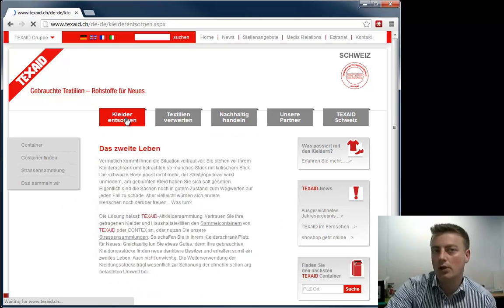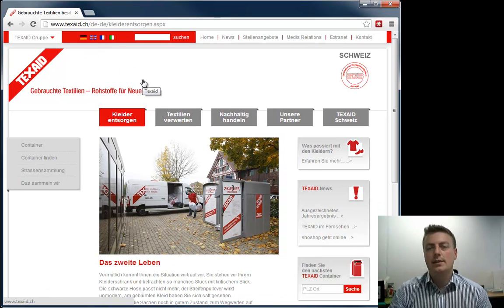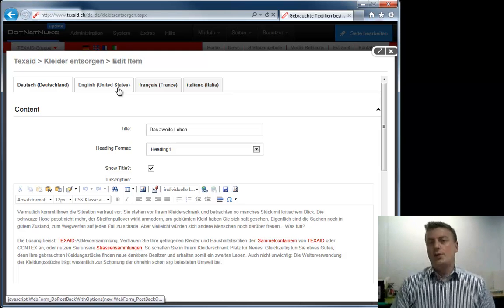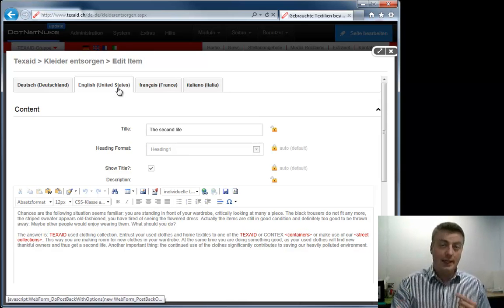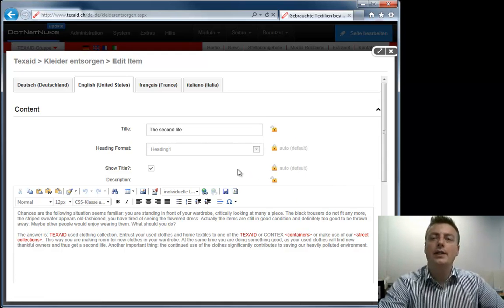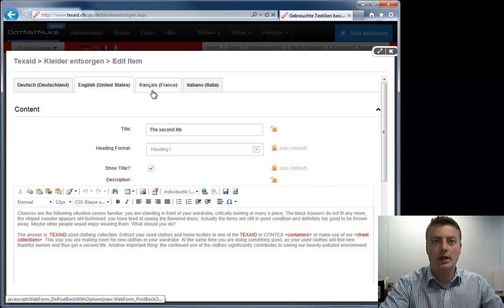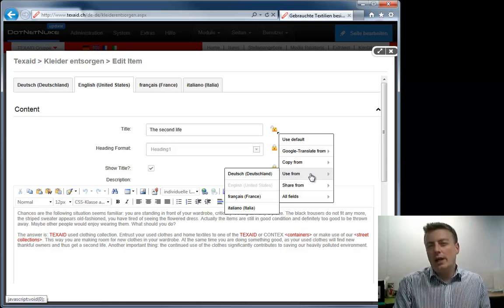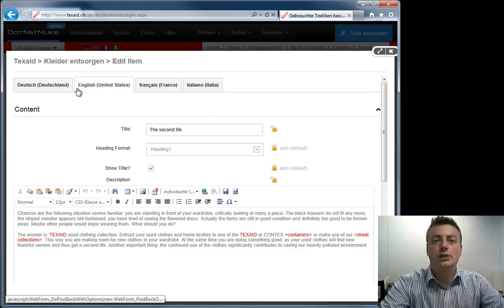2SexyContent - Discover Multilanguage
Discover how easy & elegant it is to handle multilingual content with DotNetNuke and 2SexyContent